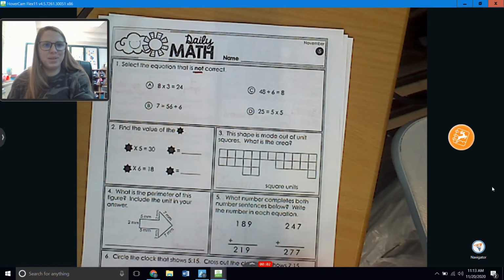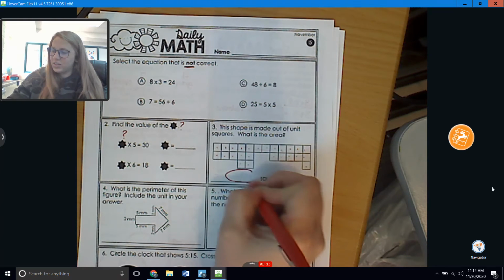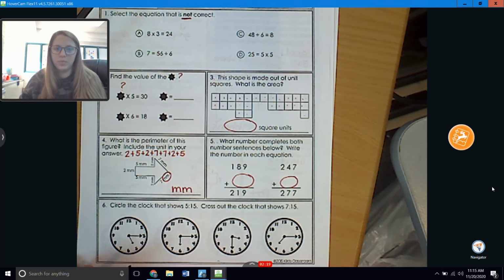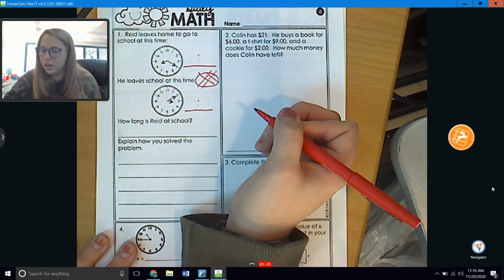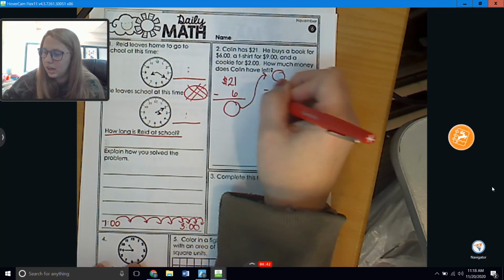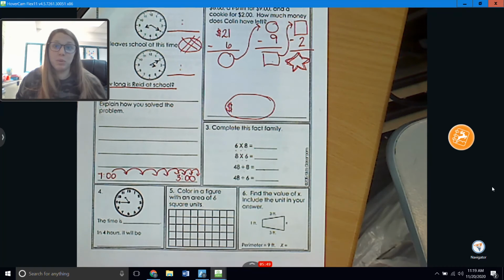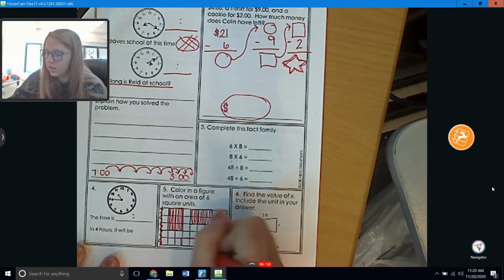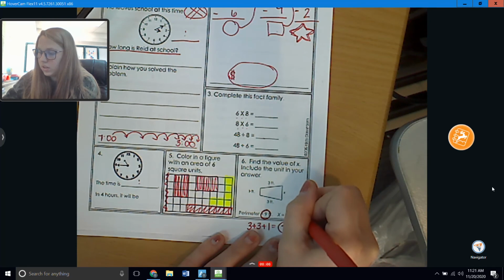Daily Math - Tuesday